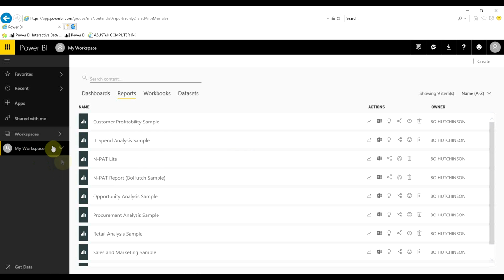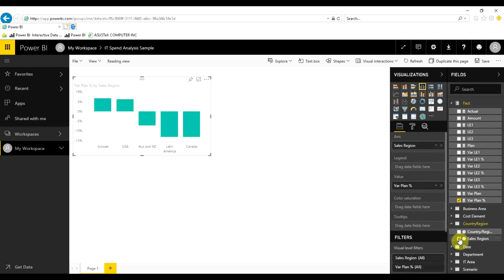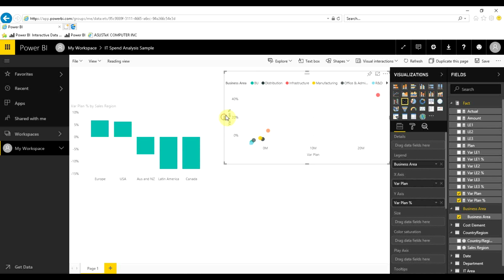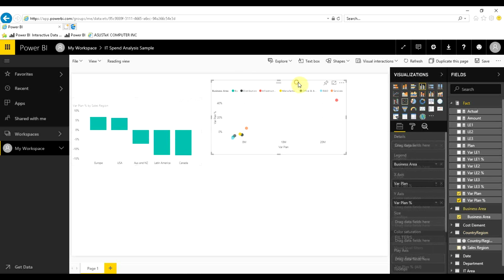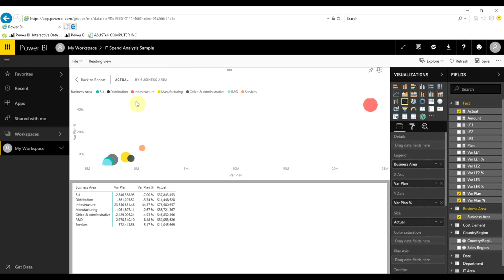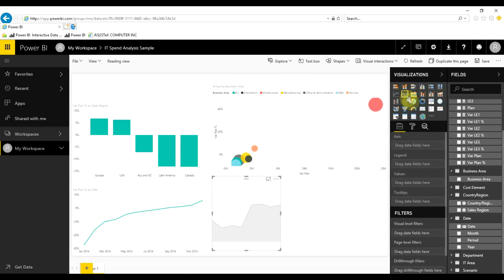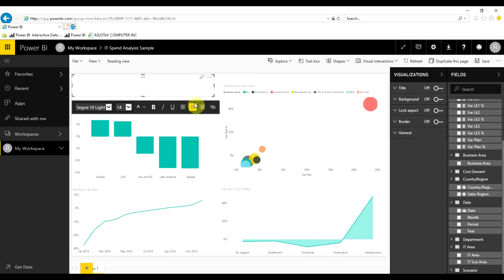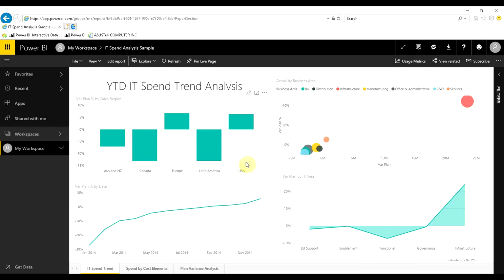Power BI Tutorial - 2 (Report Creation)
Power BI is a powerful cloud-based service that helps you to visualize and share insights from your data. This video is a screen tutorial to provide you with a step by step tutorial of developing your first Power BI report. In this tutorial, you will be building a Power BI based on sample data provided by Microsoft. I originally created this tutorial series back in December 2017 while working as a Power BI contractor for AT&T as a training tutorial for new & current employees.